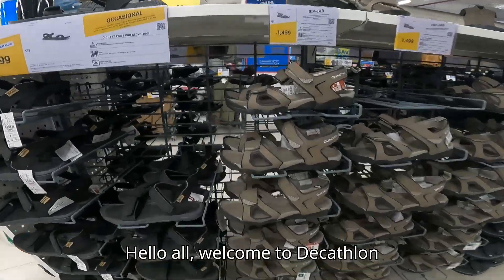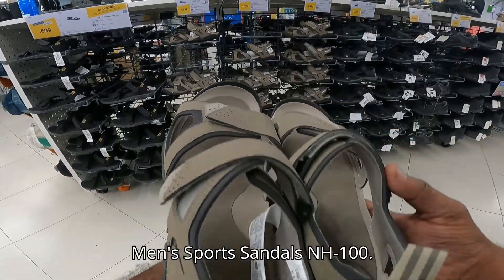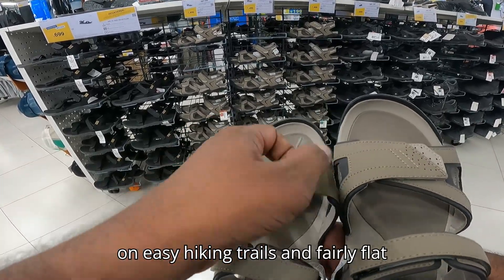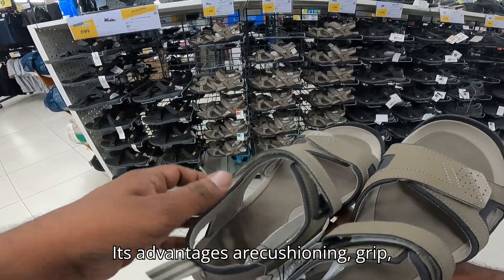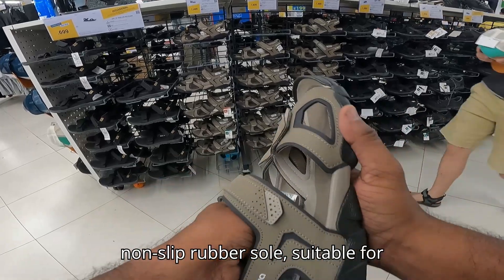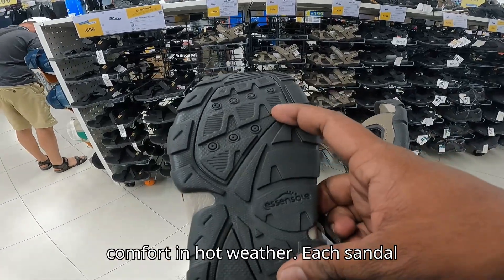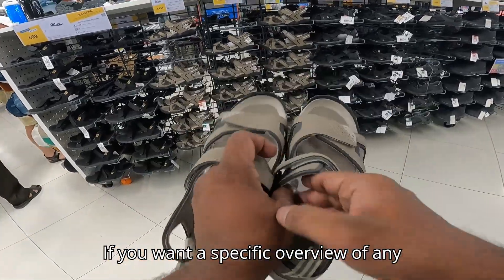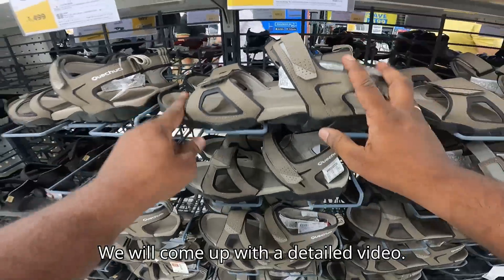New Quechua NH100 Men's Sandals | Detailed Review & Experience | Best Budget Sandals for Outdoor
Welcome back to 'Subraj N Payanam'! In today's video, I'm excited to review the latest Quechua NH100 Men's Sandals from Decathlon. If you're someone who loves the outdoors but also wants to stay comfortable and stylish, this is the perfect footwear for you.

### Key Features of the Quechua NH100 Sandals:
- **Durable Design:** Crafted with high-quality materials to ensure longevity, perfect for those who frequently explore the outdoors.
- **Comfort:** The cushioned sole provides excellent comfort, making it ideal for long walks and hikes.
- **Grip:** The non-slip sole offers superior grip on various surfaces, ensuring safety during your adventures.
- **Breathability:** Designed to keep your feet cool and dry, even during intense outdoor activities.
- **Affordable Price:** At such a budget-friendly price, these sandals offer incredible value for money.

### Why You Should Consider These Sandals:
Whether you're going for a casual walk in the park, a beach trip, or a short hike, the Quechua NH100 sandals are a versatile choice. In this video, I'll walk you through my personal experience using these sandals, discussing their performance, durability, and overall value.

### Watch the Full Review:
Join me as I take these sandals out for a spin and share my honest thoughts. I'll also provide tips on how to choose the right size and style for your needs.